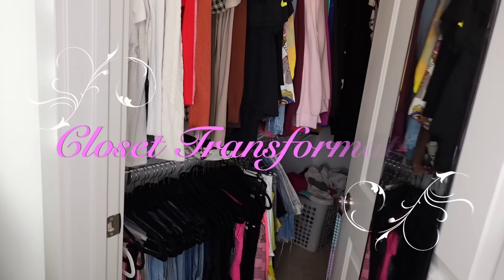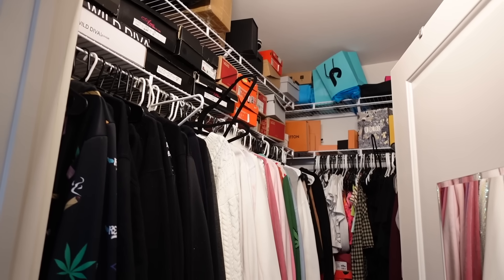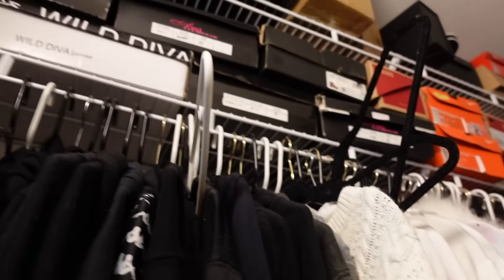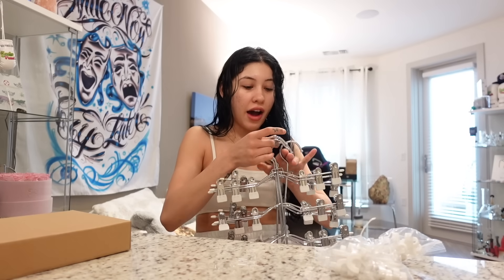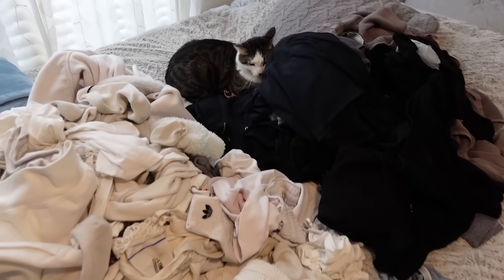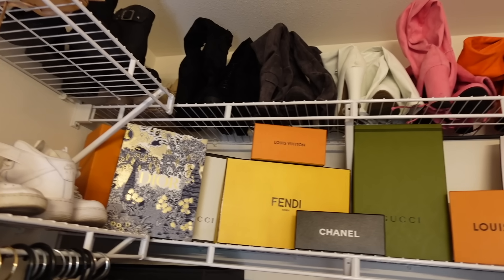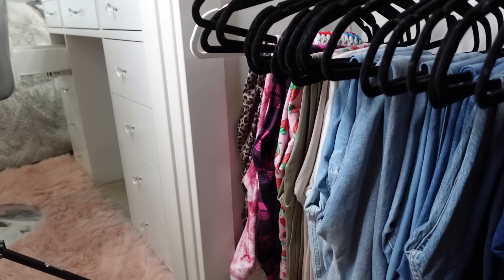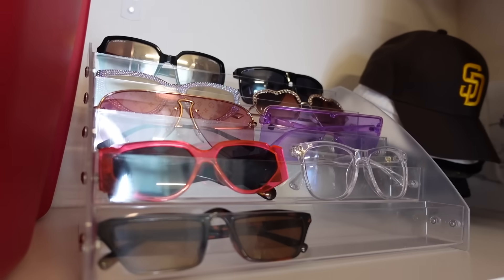Transforming my closet!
Amazon shop

I have a brand!